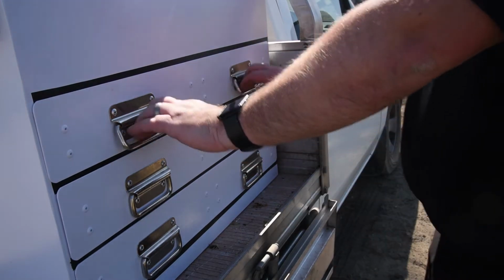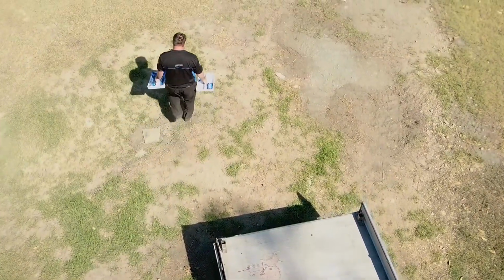KINCROME 219 piece Truck Box Kit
KINCROME 219 piece Truck Box Kit (Part No. K1258 &K1258W)

• Heavy duty gauge sheet steel, with piano hinged lid and charcoal hammer tone, powder coated finish or rust and corrosion prevention.
• Comprising 2 lift-out trays with storage well and 3 full sized large drawers.
• Features a locking system for security and 4 carry handles.
• The Truck Box is weather resistant and includes water gutters in both drawers, and a lockable latch.
• Scratch Resistant
• Capacity: 103L
• Weight: 57.3kg
• Measurements: 700 x 405 x 590mm

For more information and details of your nearest stockist visit the Kincrome